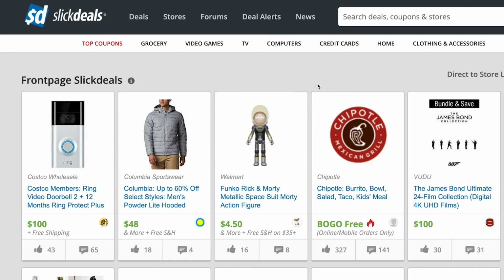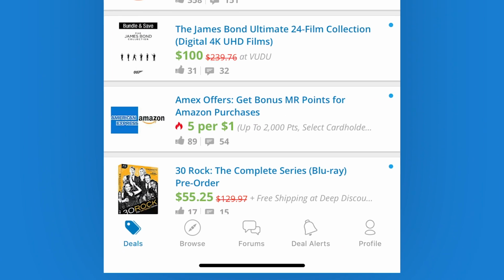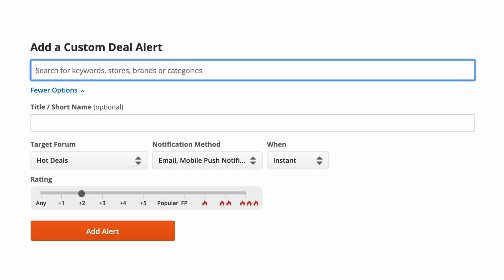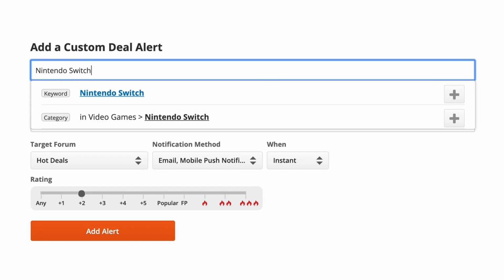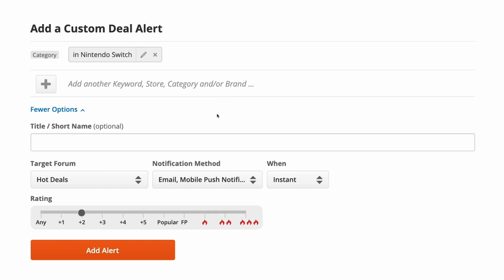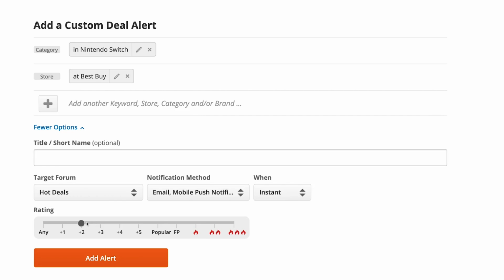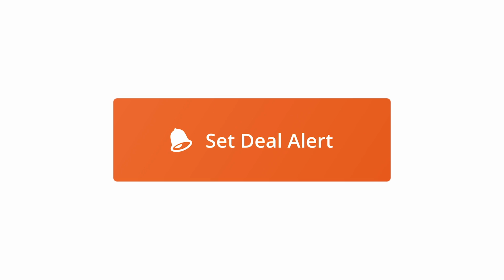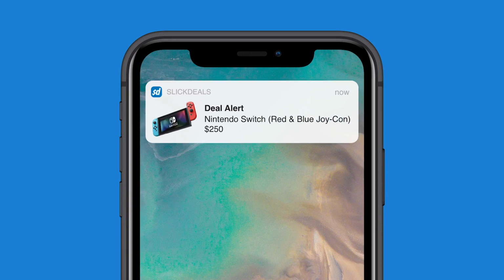How to Set a Deal Alert | Slickdeals 101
0:00 What Are Deal Alerts?
0:26 How to Set a Deal Alert

Advertiser Disclosure: At Slickdeals, we work hard to help you find the best deals. To do this, some of the products featured here are from our partners, who may provide us with compensation. However, this doesn’t influence our opinions. The views, information, or opinions expressed in this series are solely those of the individual employees involved and do not necessarily represent those of Slickdeals.net. See all the best and most current deals by visiting the Slickdeals Frontpage!